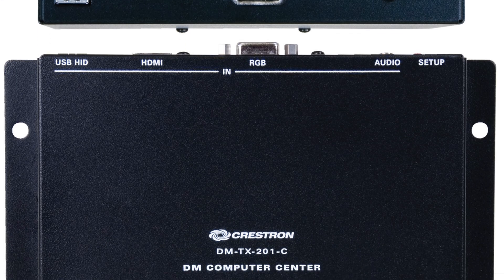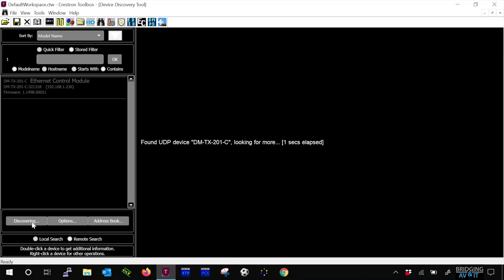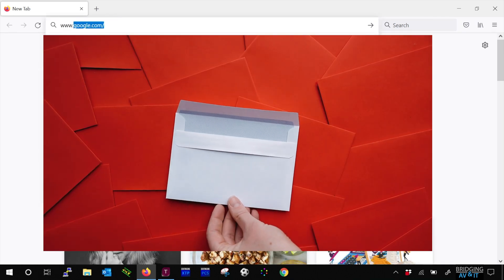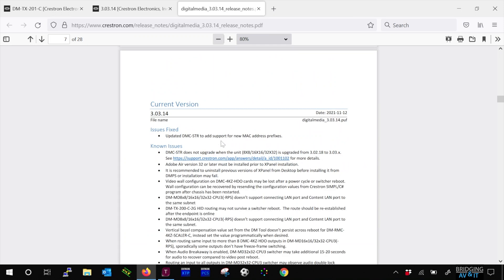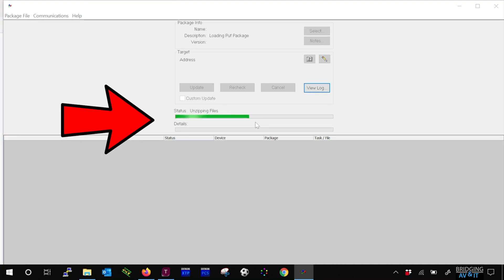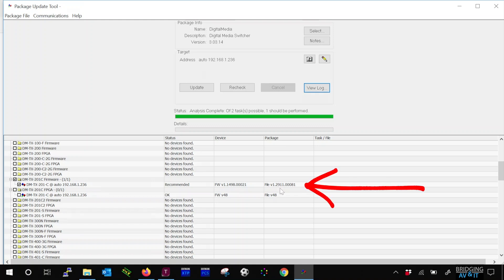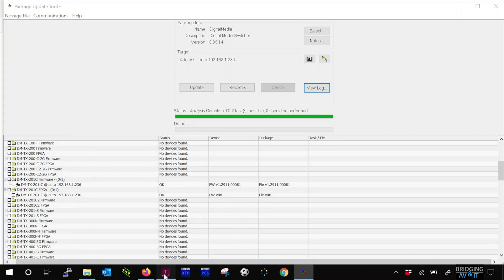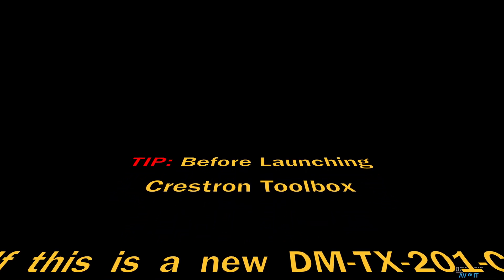Crestron DM-TX-201-C Firmware Upgrade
Crestron DM-TX-201-C Step by Step Firmware Upgrade. A detailed How-To video going through all the steps from start to finish. There is also a tip about your DM-Transmitter at the end of the video.

Background Music: House Party by Arulo, No Violence by Arulo, Zanarkand Forest by Mixkit